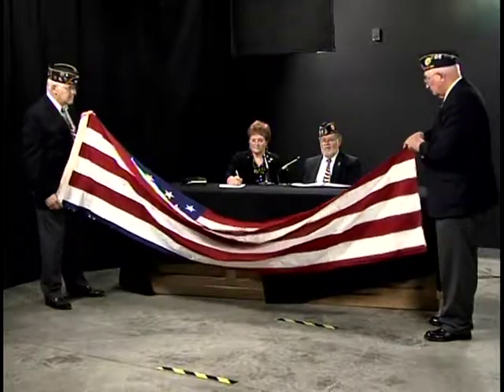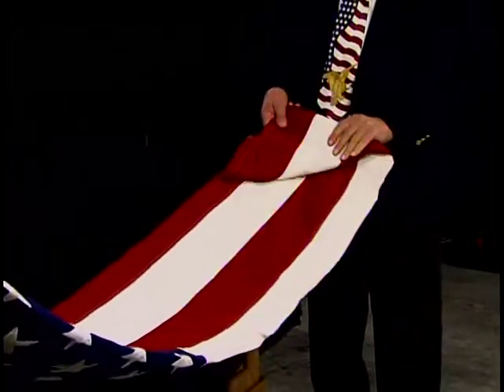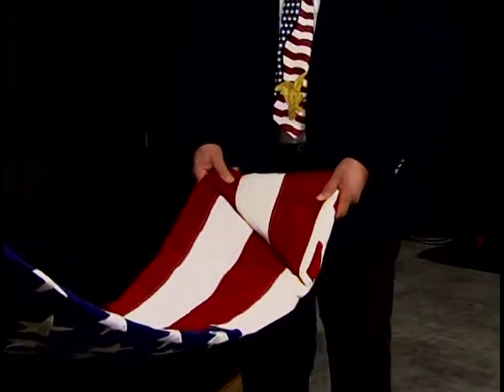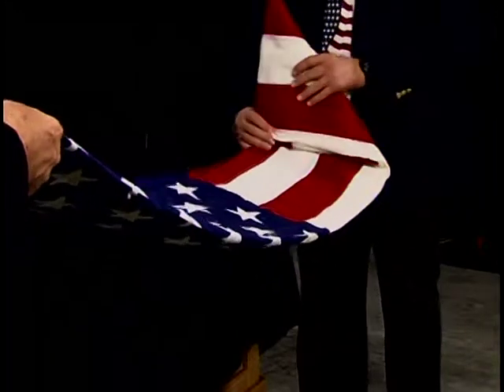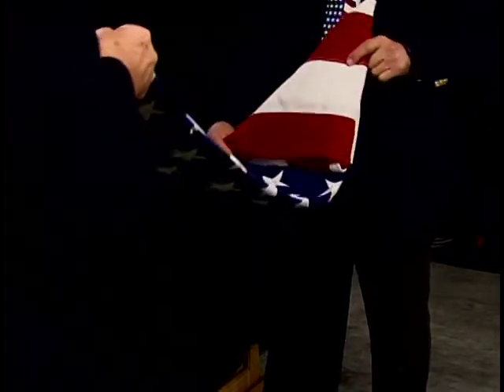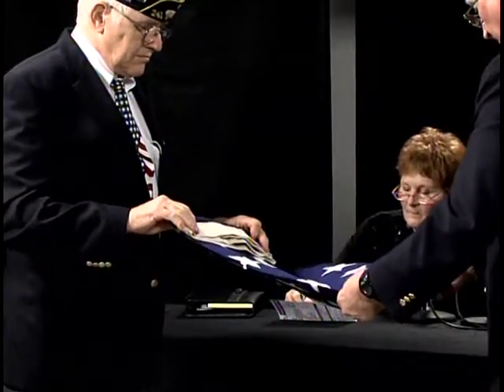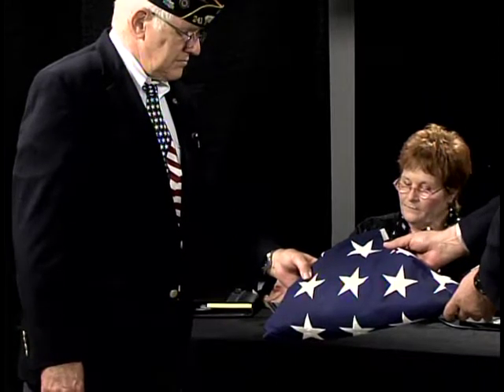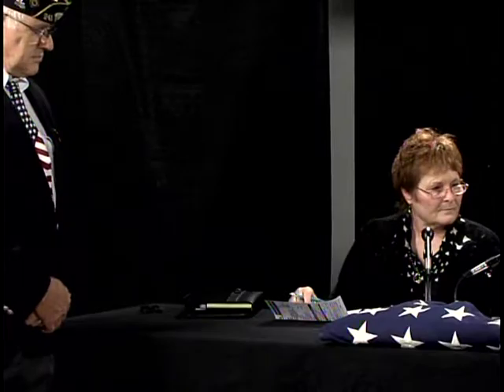Louisiana Heart Beats, Episode 17B009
This program was created by an AOC community producer. AOC Community Media is Lafayette, Louisiana's premier nonprofit community media center with television channels on Cox Communications 15 and 16 (AOC 1) or LUS Fiber 3 and 4 (AOC 2).